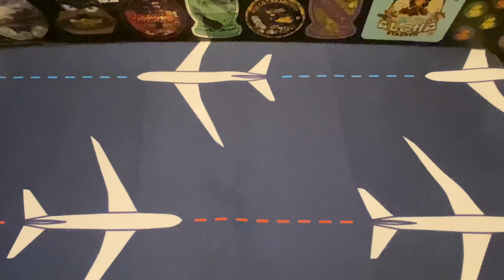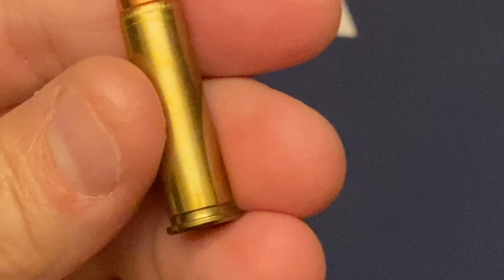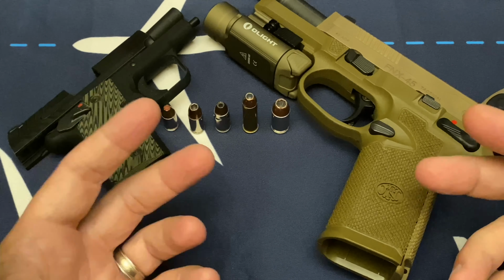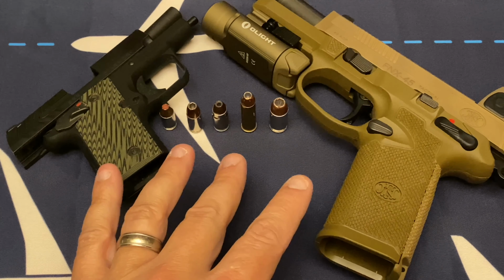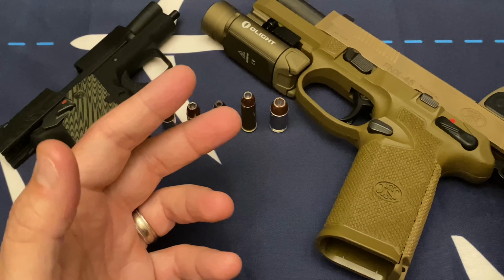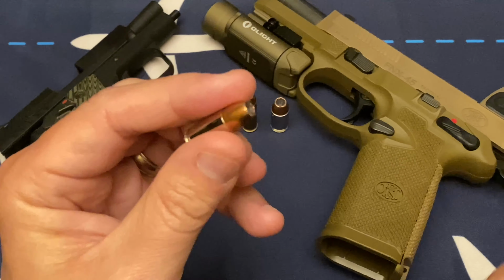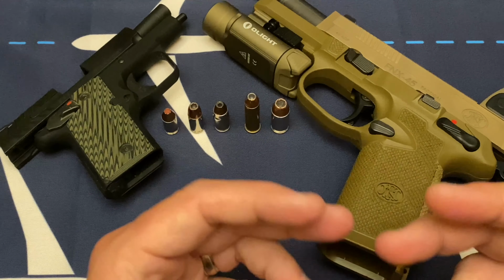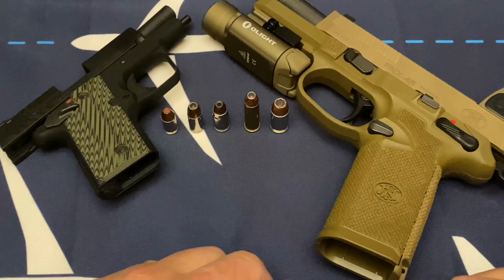Demystifying The Mythical T–Box Shot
• One kilo of silver in the form of a 1 kilogram Scottsdale Stacker kilo bar.  I have to be strict on this one.  We’re talking a full friggin’ kilo bar to one lucky person!  Please view the video uploaded on January 30, 2021 to learn how this kilo bar can be yours!!!  Here’s that video link:
The GAW rules start at 9:30 in, and the shoutout video rules start at about 12 minutes into the video.

Use this link to get $10 off your order at Sticker Mule!